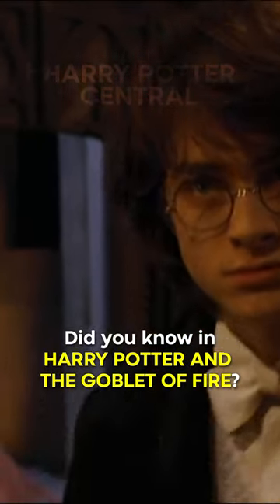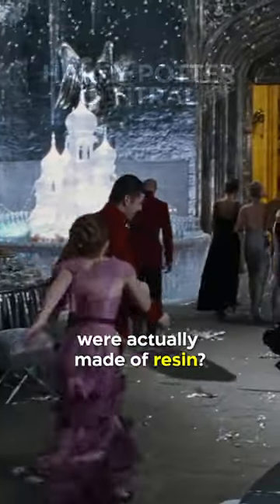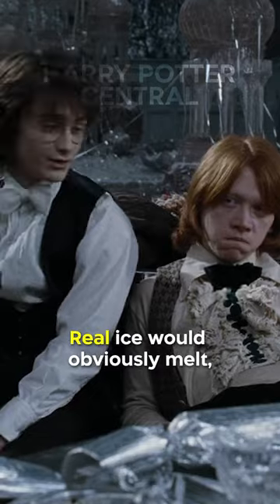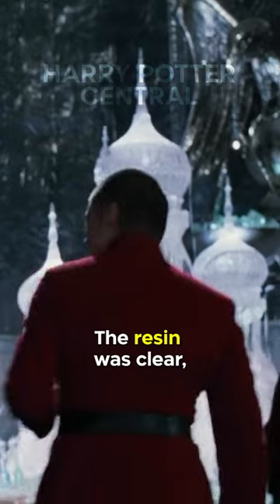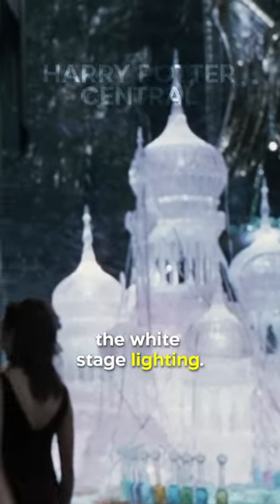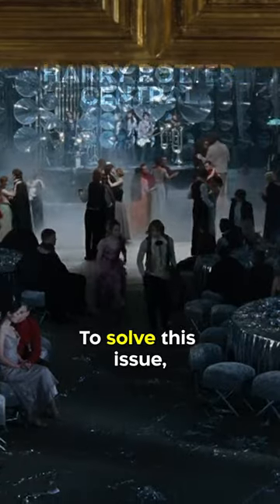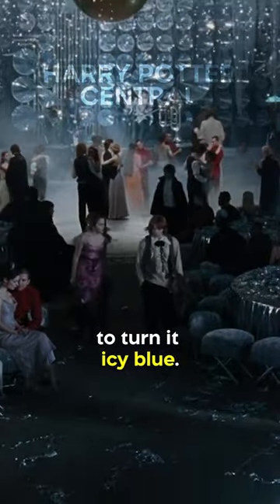Did You Know In HARRY POTTER AND THE GOBLET OF FIRE…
The ice sculptures at the Yule Ball were actually made of resin? Real ice would obviously melt, so the production team had to come up with a different solution. The resin was clear, but it appeared pink beneath the white stage lighting. To solve this issue, they used blue lighting gels to turn it icy blue.